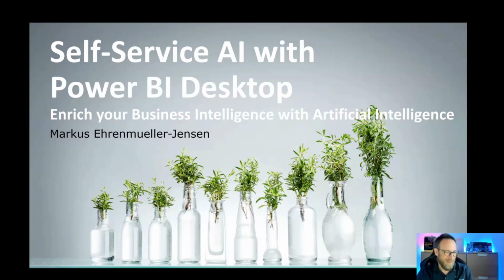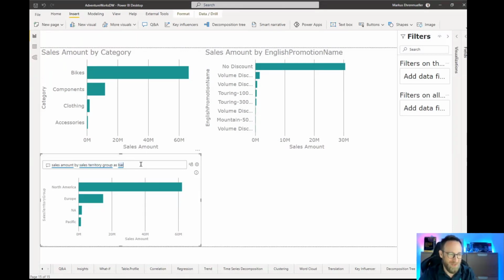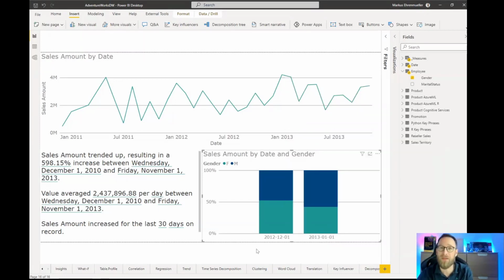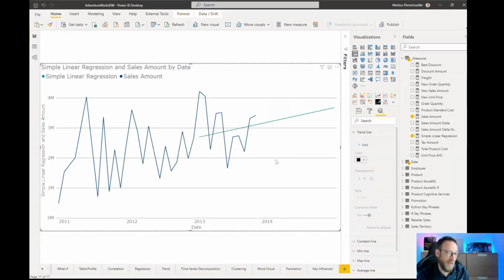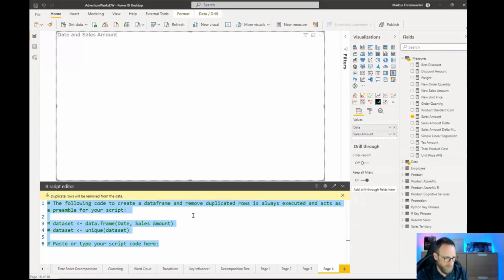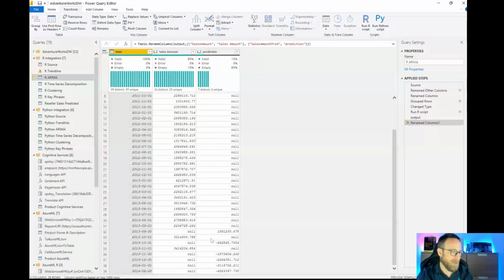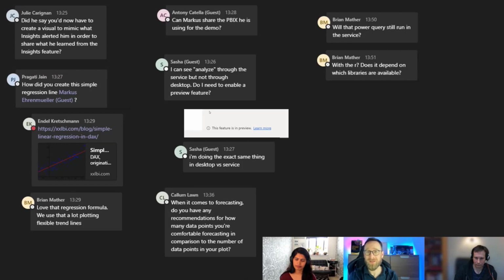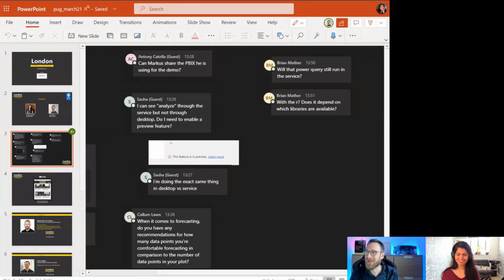London Power BI User Group - March 2021 - Markus Enhrenmueller-Jensen - Self-Service AI in PBI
"Self-Service AI in Power BI Desktop" - Smart features for smart reports

Power BI Desktop is Microsoft’s free tool for self-service BI. It’s updated every single month with exciting new features and Gartner declared it since 2019 to THE leading BI Tool (which led Tableau and Qlik behind).

In this session, we take a look on Power BI Desktop’s possibilities concerning Artificial Intelligence. The functionalities are reaching from simple context menus, to e. g. get an explanation for a peak in a value over time, to ingesting a self-deployed Azure Machine Learning web service.

The agenda contains a choice of the listed features:
•Q & A & Smart Narrative
•Quick Insights
•What-if Parameter
•Analytic Line
•Data Profiling
•R & Python Integration
•Smart Custom Visuals
•Key Influencer Visual
•Column by Example
•Decision Tree
•Cognitive Services

The demos contain both, no-code solutions and complex scripts in DAX, R, Python and M.

Bio:

Markus Ehrenmueller-Jensen is the founder of Savory Data and works as a project leader, trainer & consultant for data engineering, business intelligence, and data science since 1994. He is an educated software-engineer, graduated business educator and professor for databases and project engineering at HTL Leonding (technical college) and certified as MCSE Data Platform, MCSE Business Intelligence, and MCT. Markus speaks regularly on international conferences (eg. PASS Summit, SQLBits, SQL Saturdays, SQL Days, Power BI World Tour, ...) and writes articles for well-known journals. He is the author of “Self-Service AI in Power BI Desktop” (Apress, 2020) and co-author of “Power BI MVP Book” (Amazon, 2019). In 2013 he co-founded Data Community Austria (formerly known as SQL PASS Austria and Power BI Usergroup Austria) and organizes SQL Saturdays in Austria since 2014. For his technical leadership in the community he was awarded as a Microsoft Data Platform MVP since 2017.